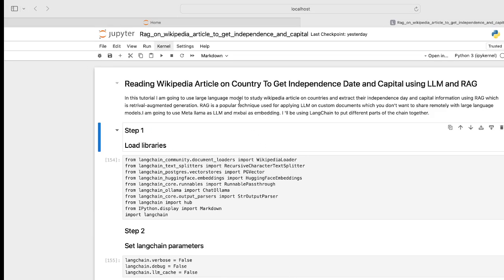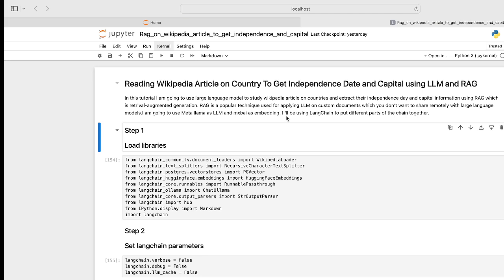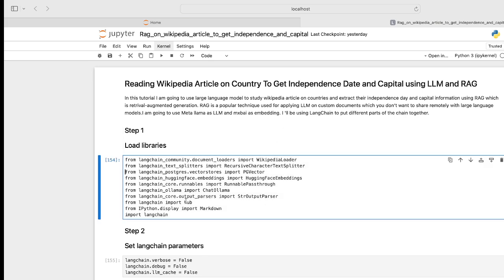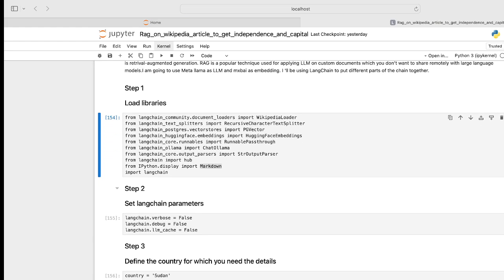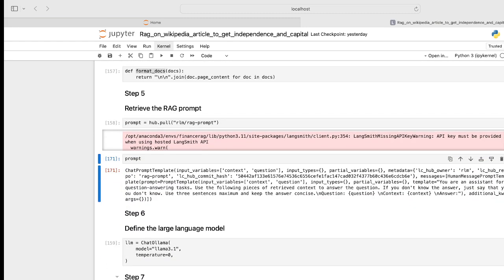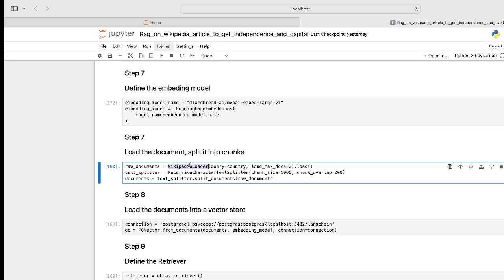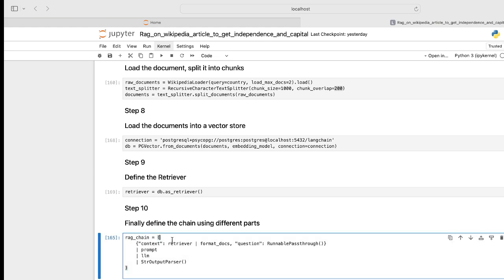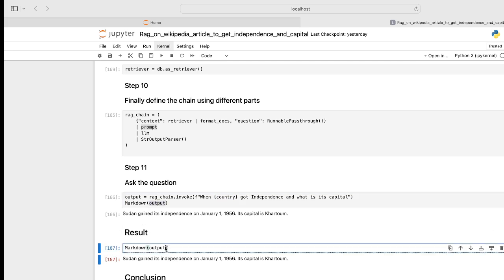Using RAG on llama3 Model with Wikipedia Data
In this tutorial I am going to use large language model to study wikipedia article on countries and extract their independence day and capital information using RAG which is retrival-augmented generation. RAG is a popular technique used for applying LLM on custom documents which you don't want to share remotely with large language models.I am going to use Meta llama as LLM and mxbai as embedding. I 'll be using LangChain to put different parts of the chain together.